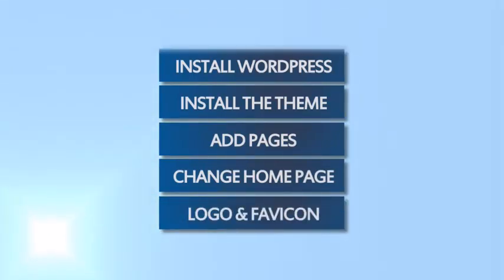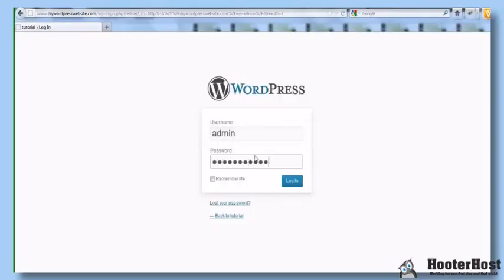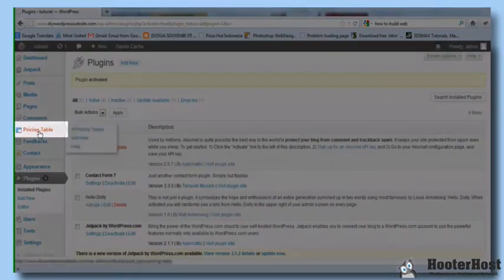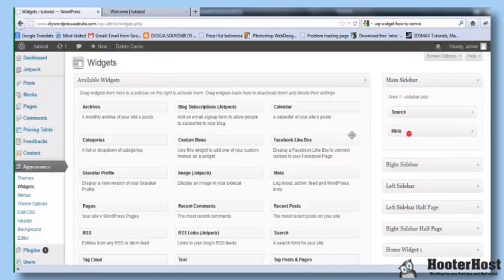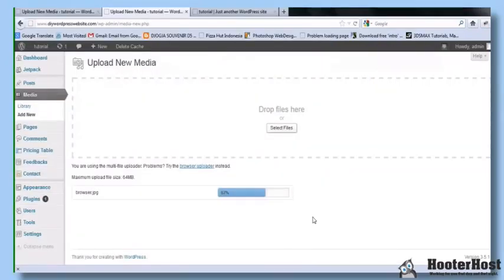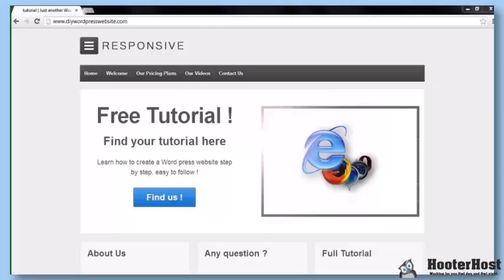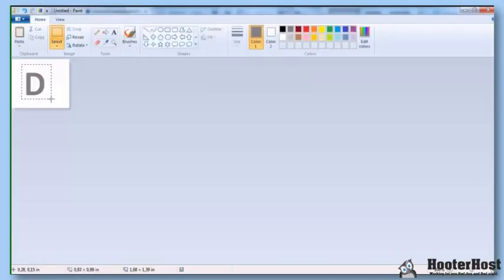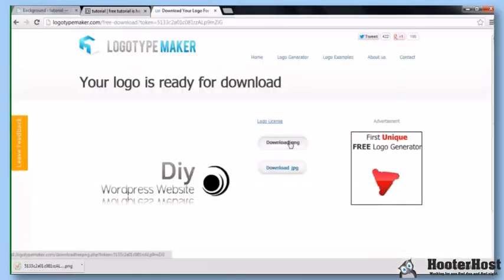how to create a wordpress website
simple, easy tutorial wordpress tutorial for beginner...